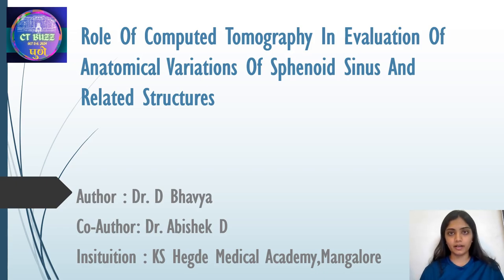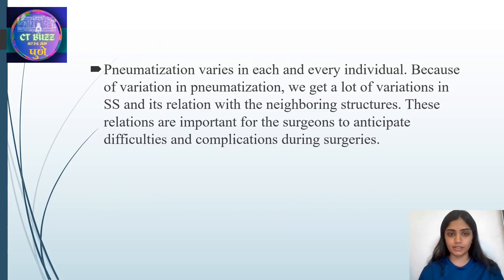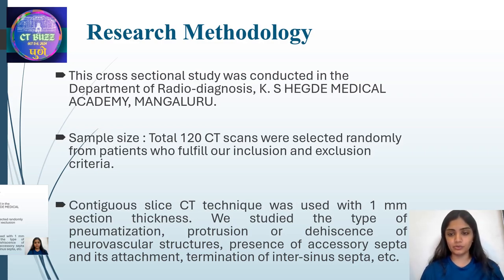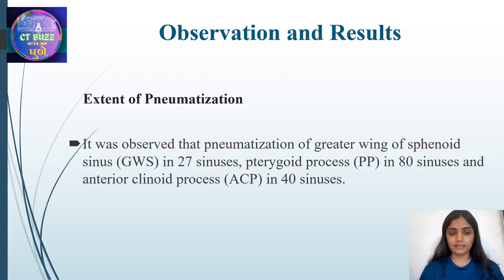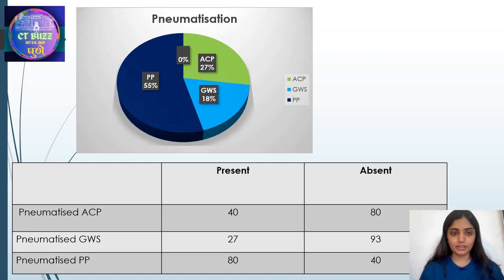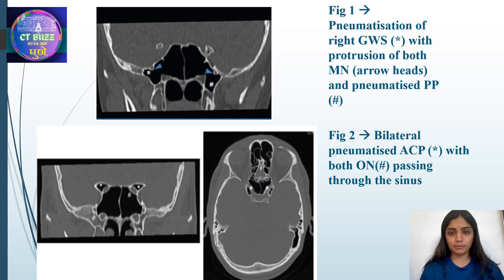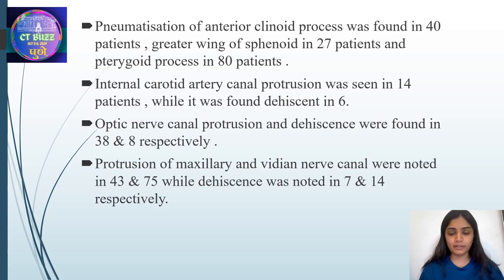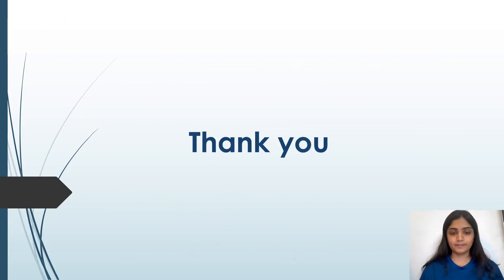D Bhavya | CT in evaluation of Anatomical Variations of Sphenoid Sinus and related Structures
October 6*
Intervention Workshop -Dr. Aniruddh Kulkarni
December 8*

5 days of Webinar Teaching by International Faculty from across the world